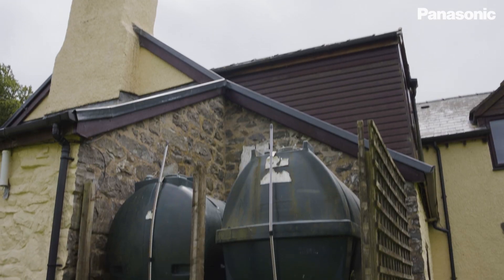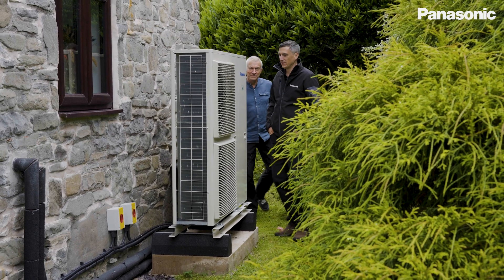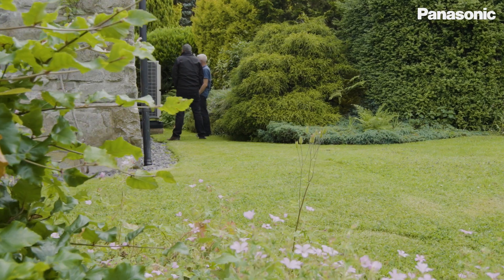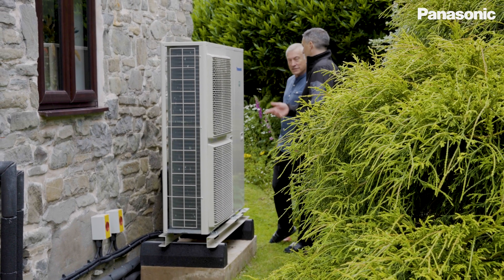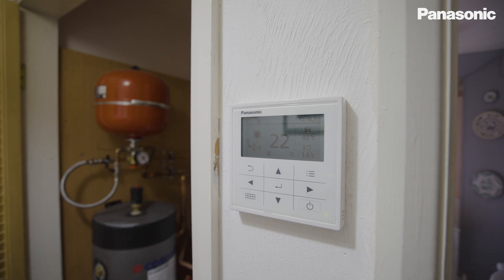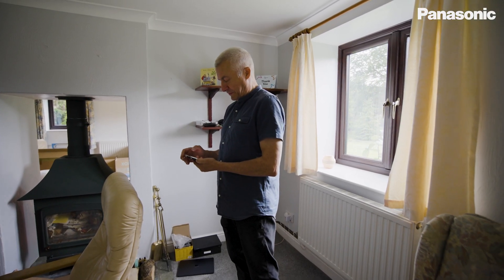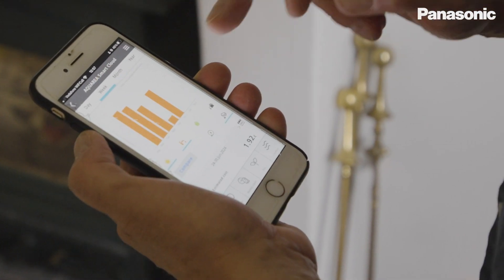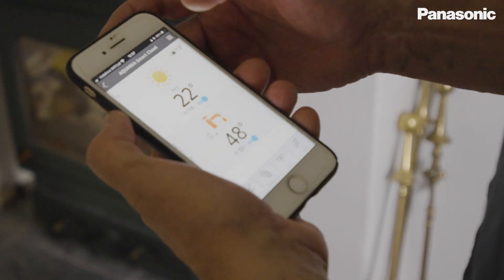Heat Pump Case Study UK - Panasonic Aquarea T-CAP Air Source Heat Pump 2024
A recent case study of an Air Source Heat Pump retrofit project in Rural Powys installed in April 2024. On this particular project our Client wanted to replace their Oil fired boiler as it was in need of replacement. ♻️

Following pre-installation site visits and a Room by Room Heat Loss Calculation it was determined that the Panasonic Aquarea 9 kW T-CAP (Total Capacity) would be ideally suited for their project. The T-CAP is considered one of the best units on the UK heat pump market and so we felt happy to suggest this model for our Clients. We also felt that the Panasonic Comfort Cloud App and the Panasonic Service Cloud would offer further benefits for our Clients also. The Panasonic Network Adapter enables control via the App and being WIFI connected enables the system to be monitored remotely for performance and future maintenance purposes. 🛜

The new Air Source Heat Pump was to be installed to the rear of the property and the new cylinder would replace the existing cylinder in the Airing Cupboard upstairs. As the new Air Source Heat Pump was replacing fossil fuel, our Client also received the £7,500.00 Boiler Upgrade Scheme grant shortly after the installation. 💷 ✅

🔥 🏡 The new system provides heating for one zone of radiators and for the domestic hot water cylinder. The Panasonic Remote Controller is being used as a Room Thermostat and our Client also make good use of the Panasonic Comfort Cloud App. With consent the system is also now registered on the Panasonic Service Cloud which is fantastic for peace of mind for our Client. 🛜

We are sincerely grateful to our Client for their valued custom and look forward to the first Annual Service to see the SCOP performance figures.⚡✨

💡To discover more about the Panasonic Aquarea range or to arrange a Survey please get in touch by visiting the link to our site ➡️